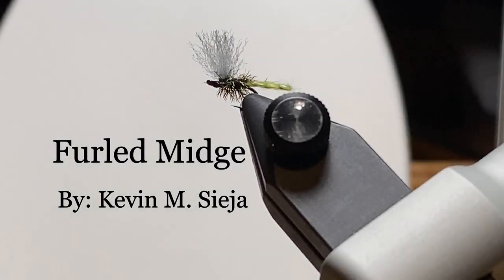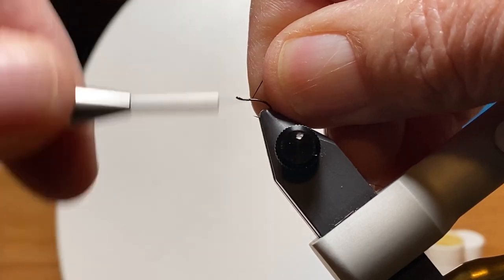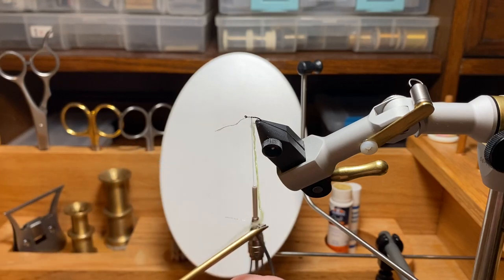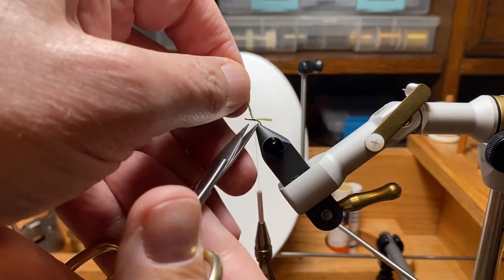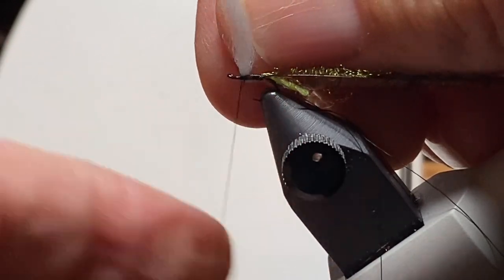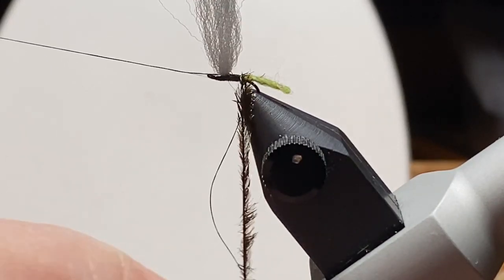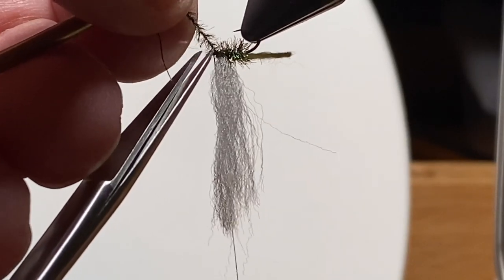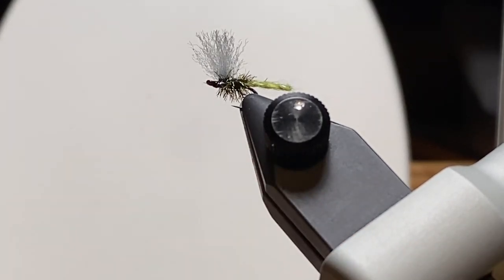Furled Midge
Hook: Size 20 TMC206 BL
Thread: 8/0 Uni-Thread Black
Extended Body: Metallic thread dubbed and furled
Thorax: Small Peacock Herl reinforced with thread
Wing: Gray Polypropylene Yarn

Description: This pattern is another midge pattern that can pass for an adult or an emerger. It can be tied in various colors and sizes to imitate any number of small mayflies. The extended body will get wet and shimmer due to the metallic thread underneath. The peacock herl adds some buggy-ness and the wing is quite visible even on the small versions. The exact size, color and combination of materials can be tailored to match the insects and your venue as needed. Midges are often productive when fished in low clear water, tailwaters and over trout which have become wary due to fishing pressure. This fly uses only a few materials making it easy to tie in such small sizes.

In an effort to tie examples of non-standard patterns (there are hundreds of those out there), I usually share my one-off stuff and variants. The departures and hacks worth noting in this video are furling the dubbed thread to make an extended body as well as reinforcing the peacock herl by twisting it with a strand of tying thread.